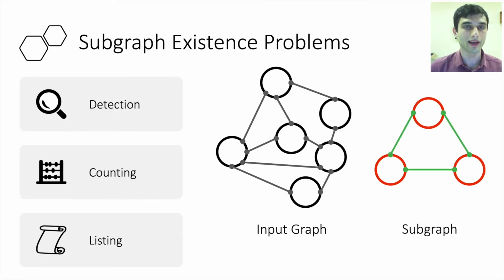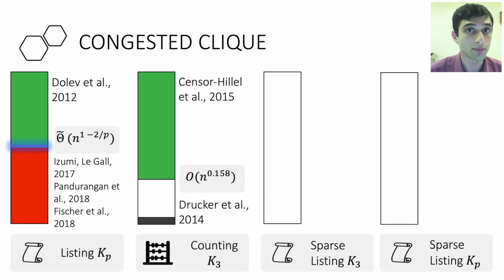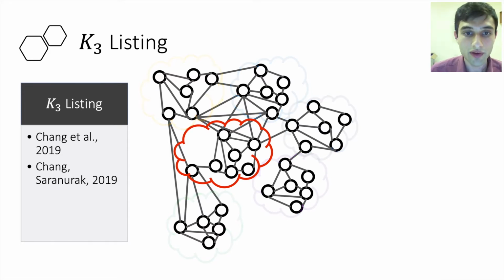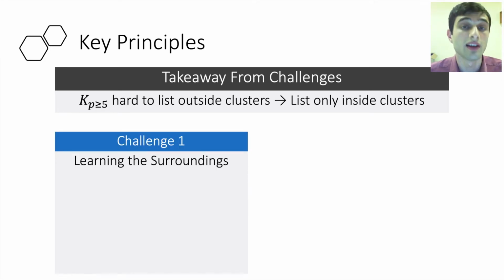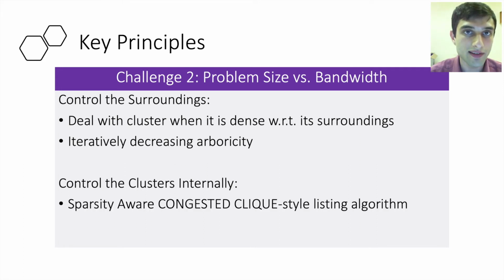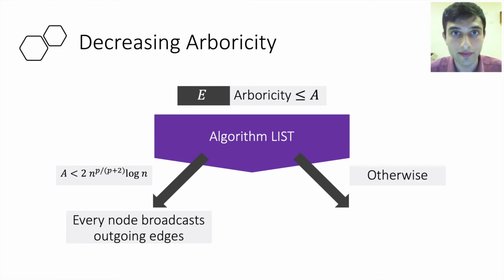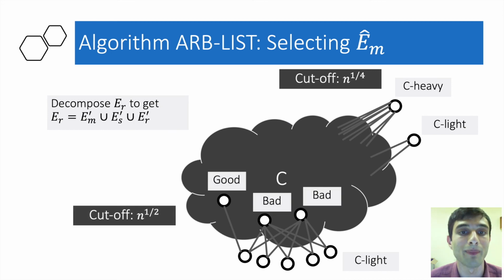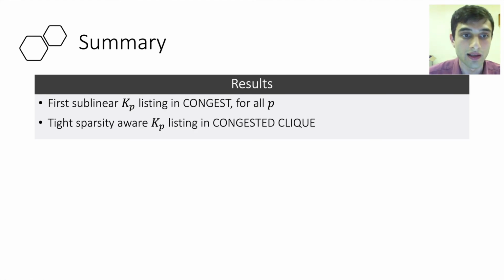On Distributed Listing of Cliques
PODC-2020 paper by Censor-Hillel, Keren; Le Gall, François; Leitersdorf, Dean